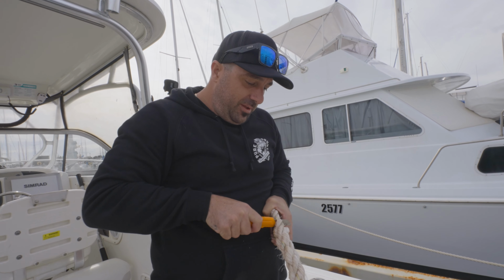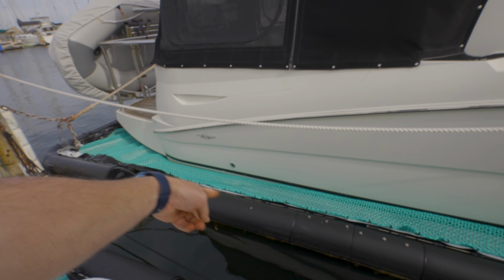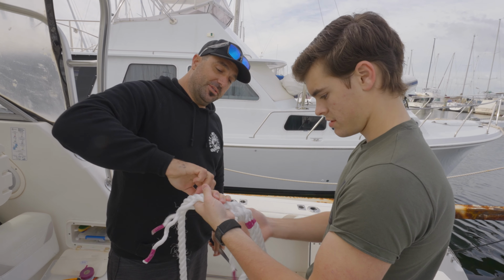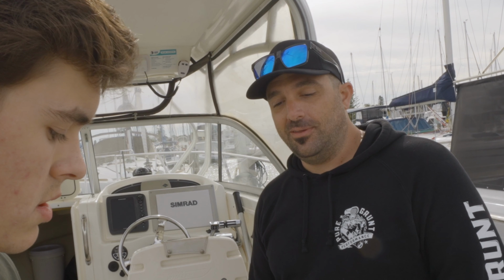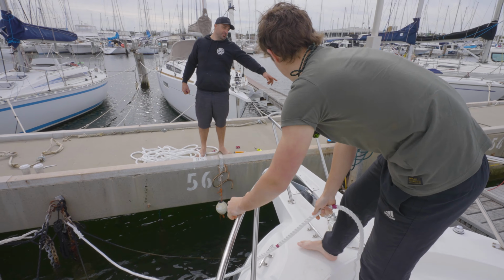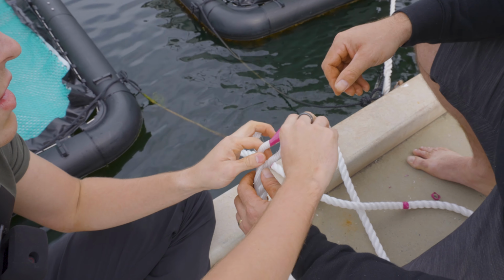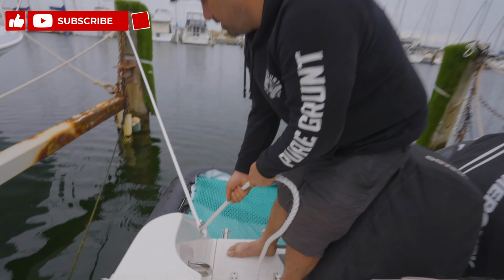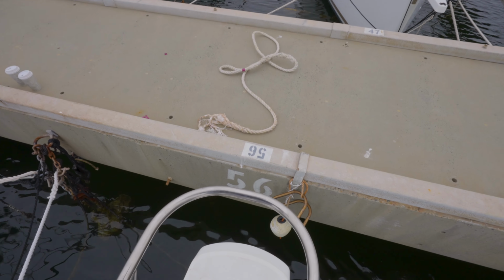Docking Rope Challenge - Best Splice Wins ( WE'VE NEVER DONE IT BEFORE!)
In today's Live Life Eager Adventure, Dean the Boat Whisperer shares 5 Tips on how to splice dock ropes for our Boston Whaler 255. We have never done it before, so we have a little fun and hold a Best Rope Challenge with Dean being the judge.

If you'd like to see more of our Boston Whaler Adventures, our very first boat, you can find them here:

Chapters:
Intro: 00:00
How To Splice Rope: 00:36
Kaleb Does The Splits: 03:45
The Best Rope Father & Son Challenge: 04:15
Extra Boat Rope Tip: 09:00

See you in the next Adventure.